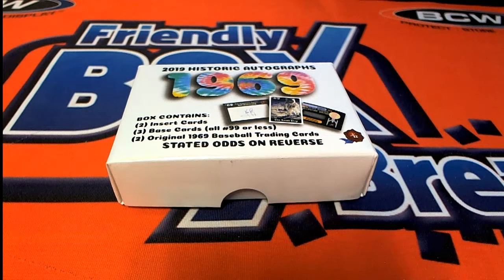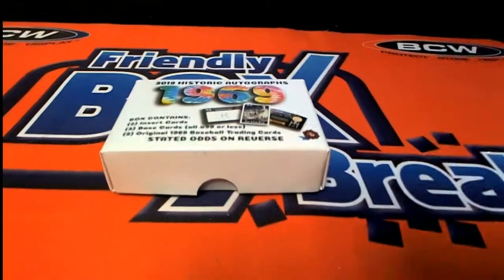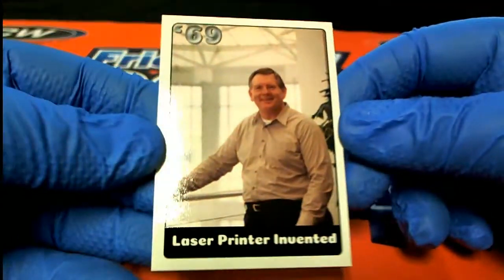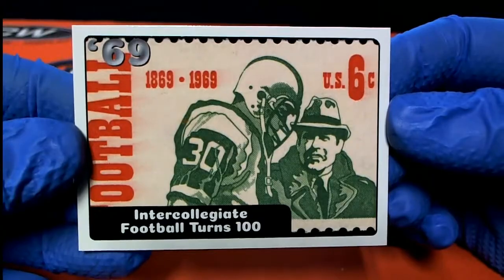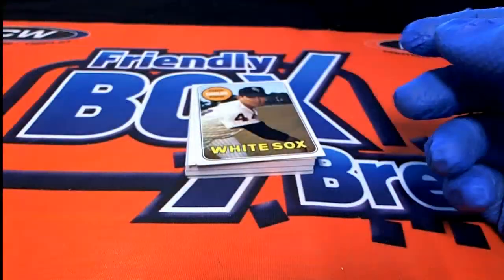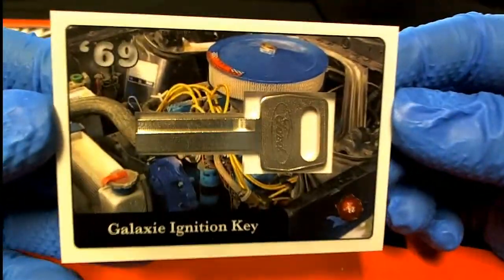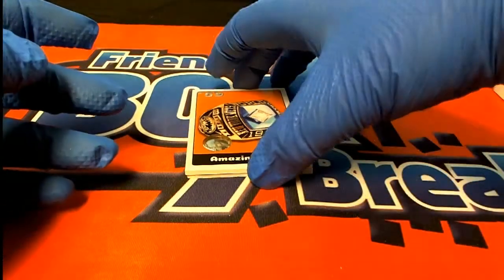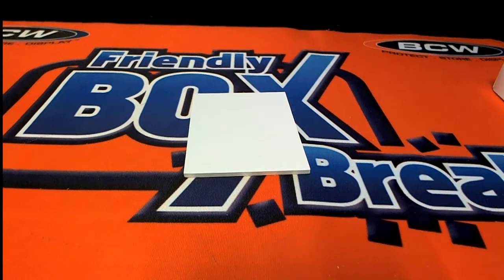2019 Historic Autographs 1969 ID HA1969113 For MATT G